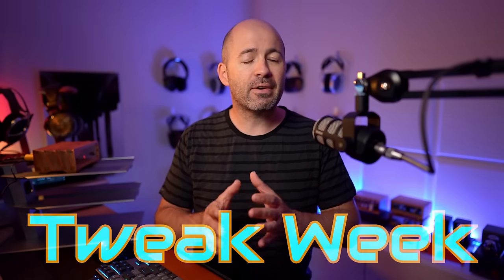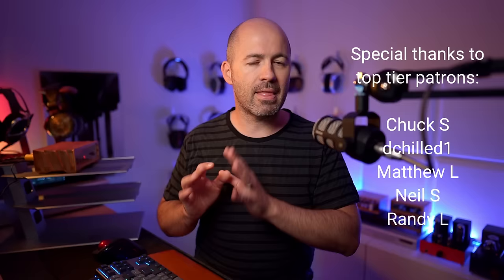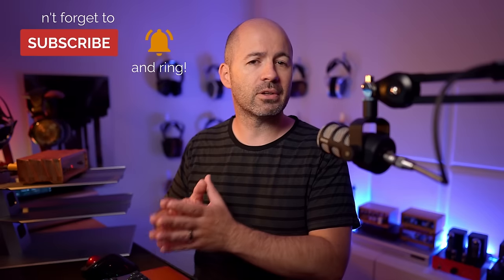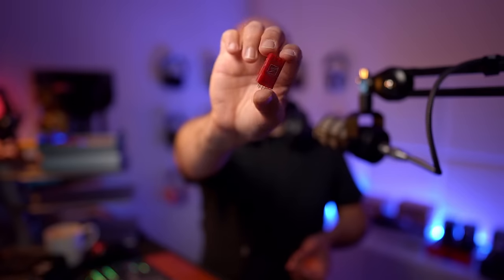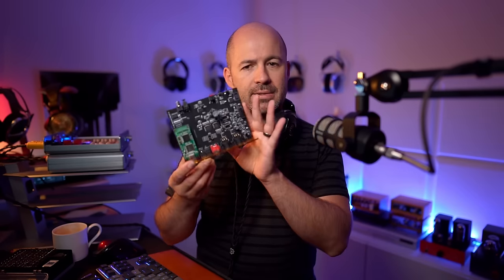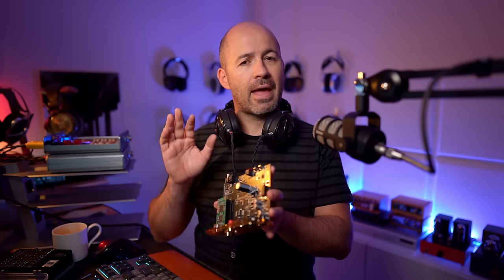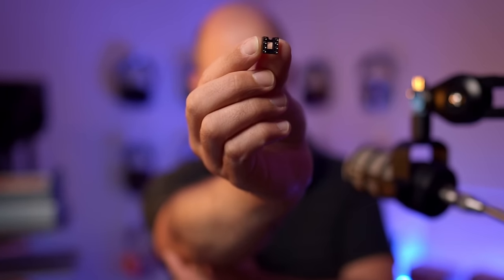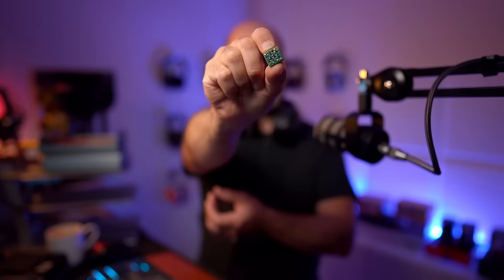UPGRADE! Burson V7 Vivid & Classic op-amp review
A review of the Burson Audio V7 Vivid and V7 Classic op-amps including comparisons with the Sparkos Labs SS3602 and the Burson V6 Vivid. Also includes discussion of the V7 op-amps in DACs and headphone amps such as the Geshelli Labs J2S AK4499 DAC, Burson Soloist 3XP and Burson Composer 3XP.

00:00 Introduction
01:02 What are op-amps?
04:24 About the V7 op-amps
06:11 Burson V7 Classic vs Sparkos SS3602
10:30 Matching op-amps to your devices
12:30 Burson V7 Vivid vs V7 Classic
14:01 Burson V7 op-amp treble timbre
14:53 Sonic summary
17:27 V7 op-amp design & use
20:39 Wrap-up